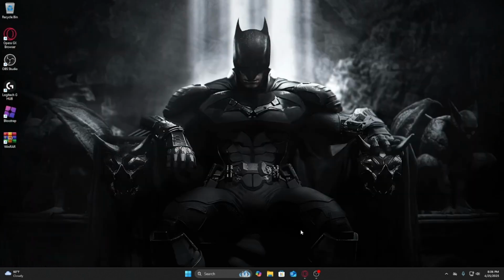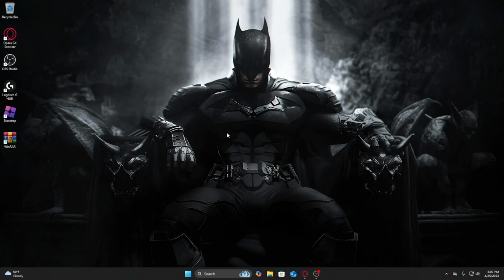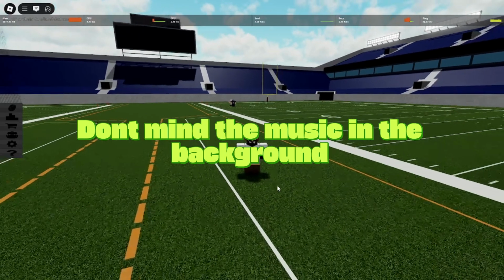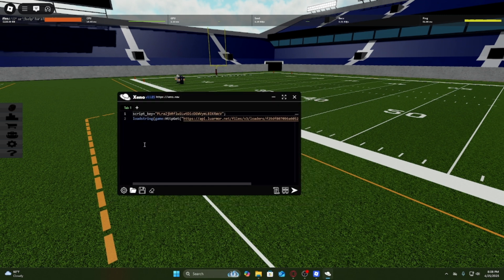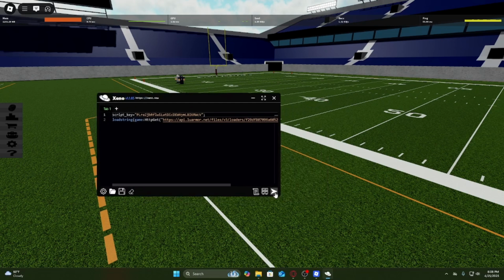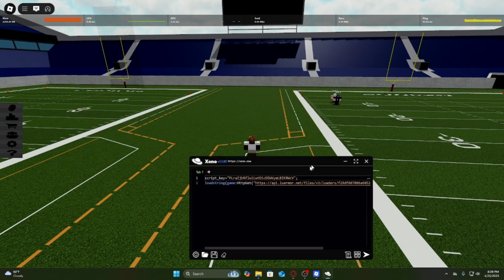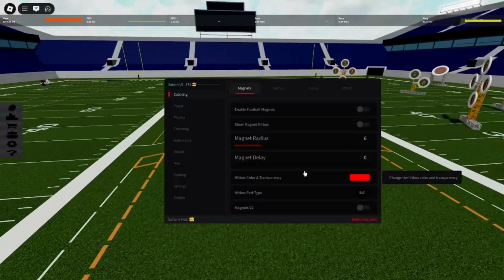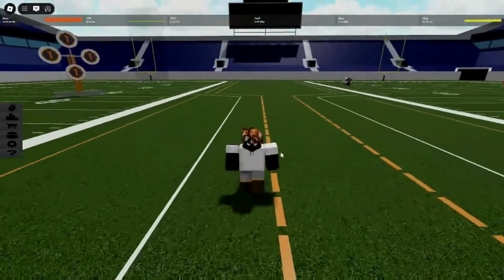xeno not working *FIX*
hello guys im back! sorry for being gone for so long.  Today's video i'll be showing yall how to get xeno to work.